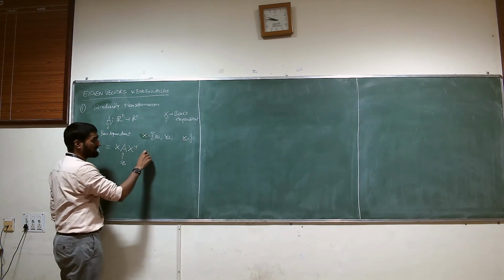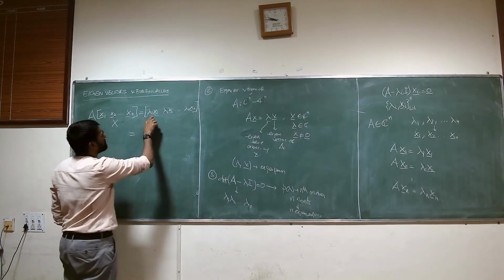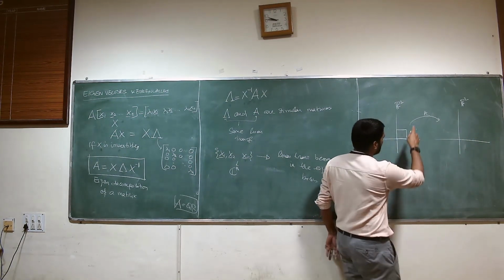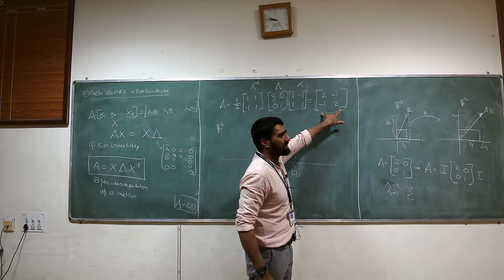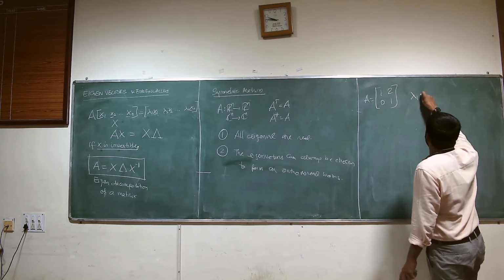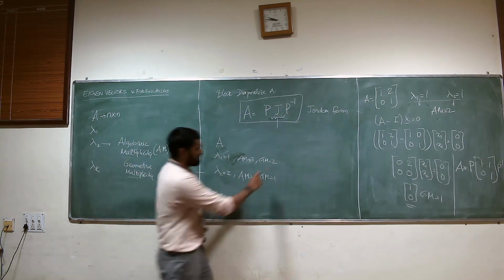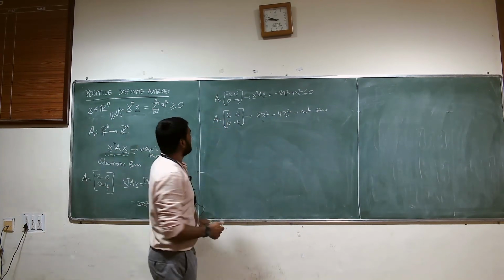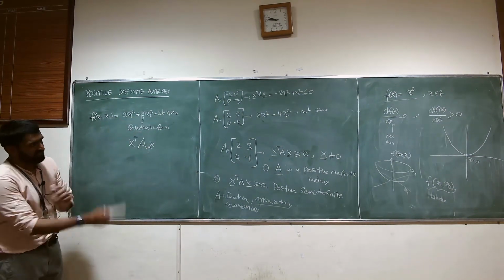ALADA24 Lecture 16